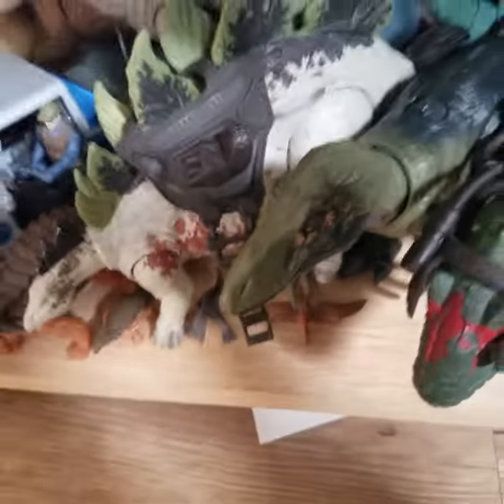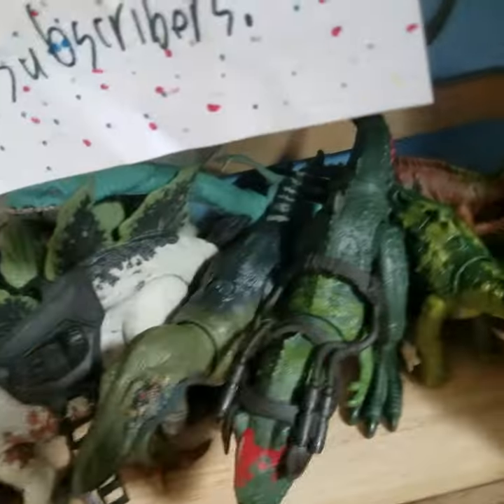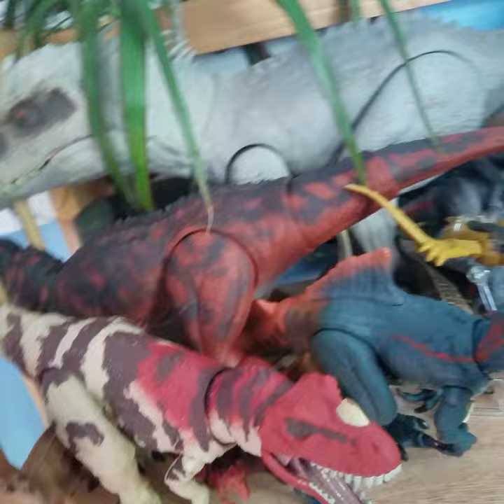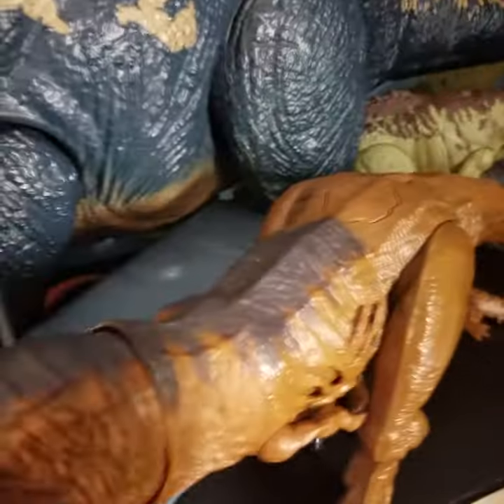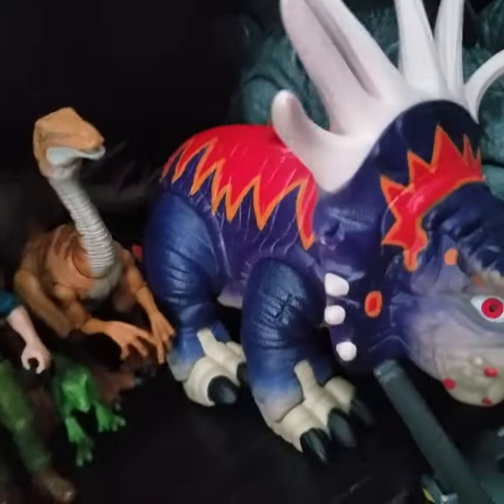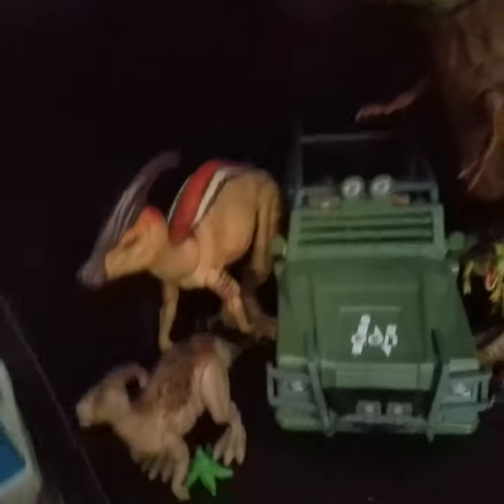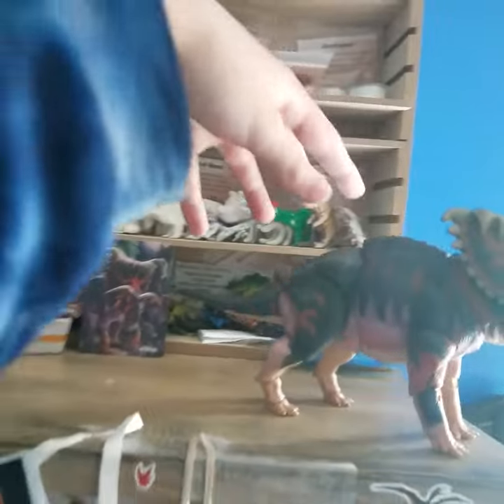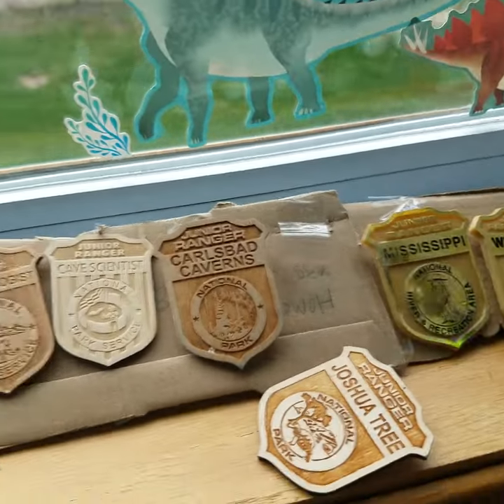Jurassic world/Dinosaur collection update number 3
Sorry for the lack of videos but here is a new video

My ebay